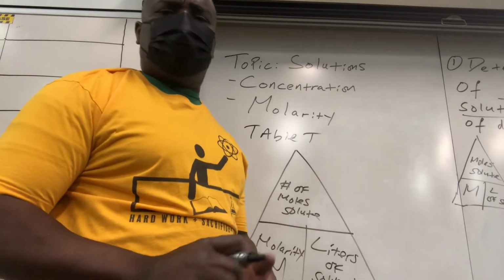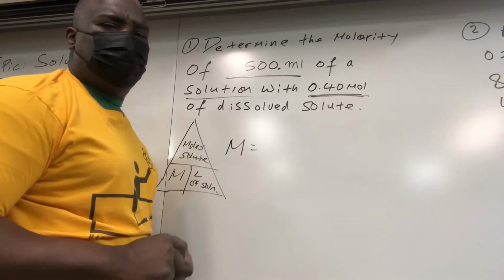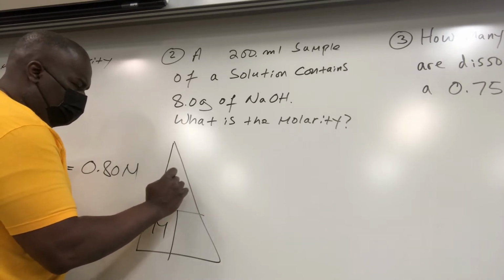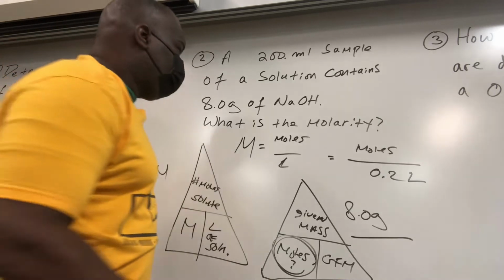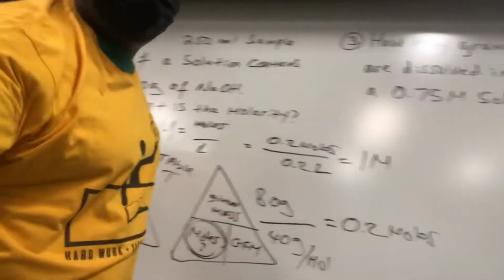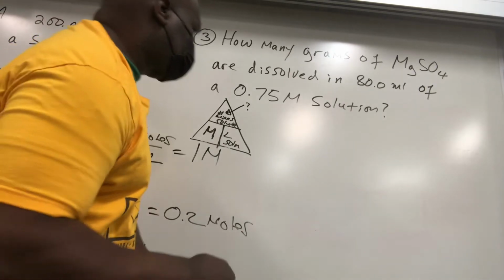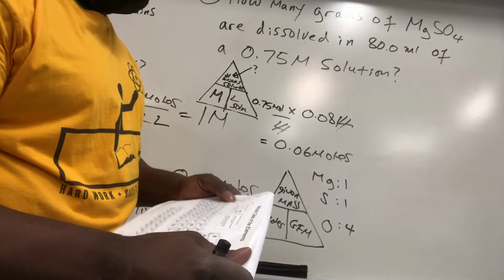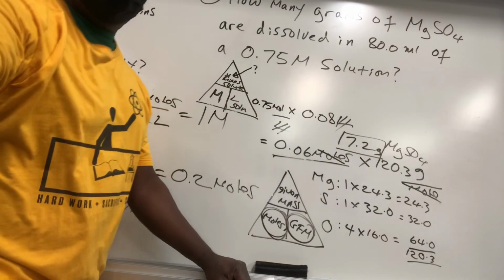Molarity Caculation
Various Molarity problems solved